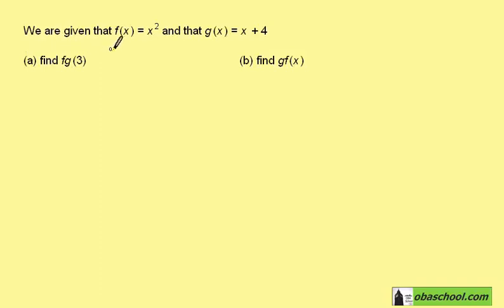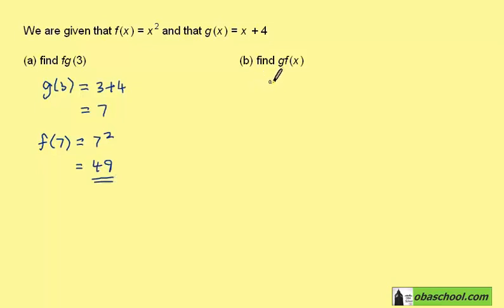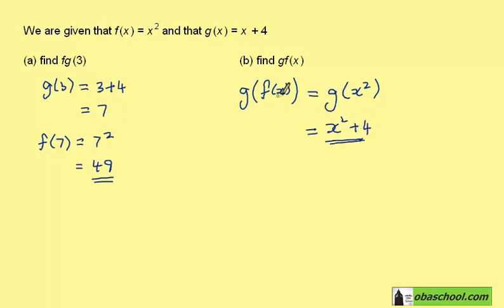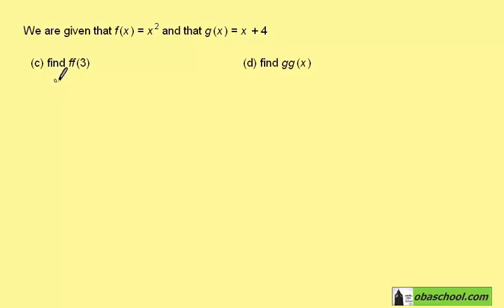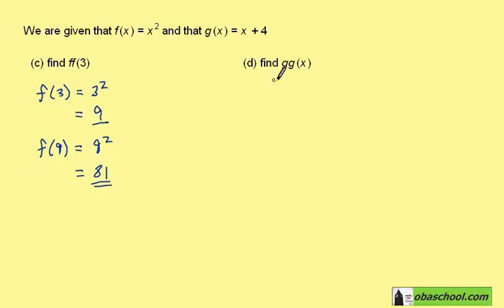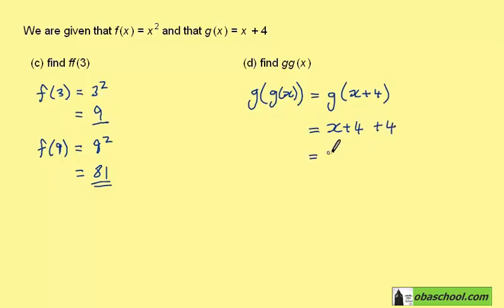More Algebra - 1.54 Functions - Functions Example 7